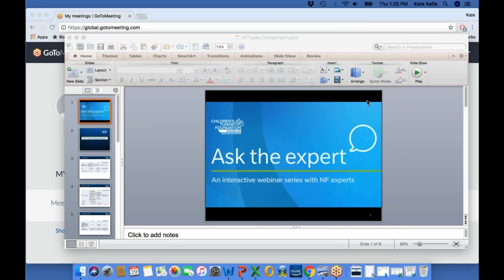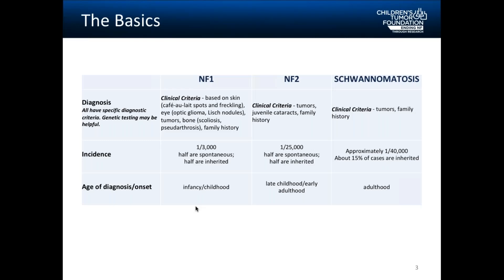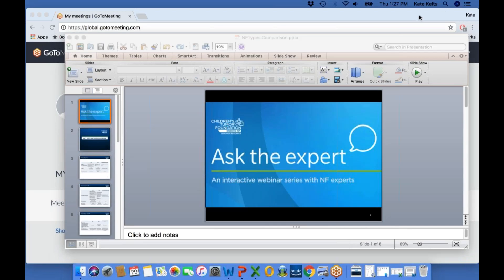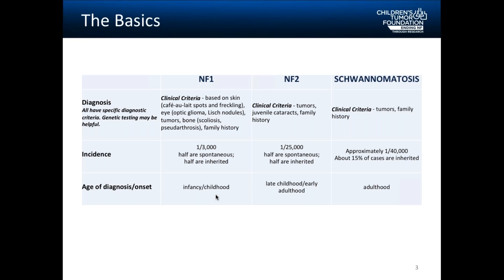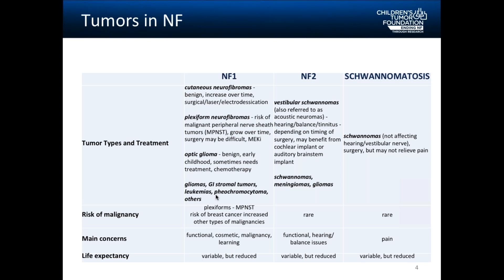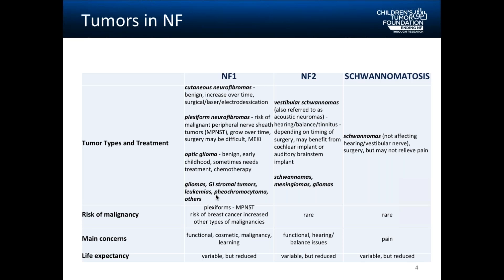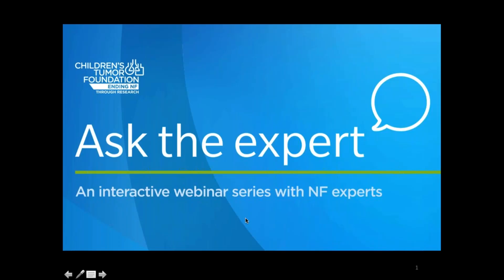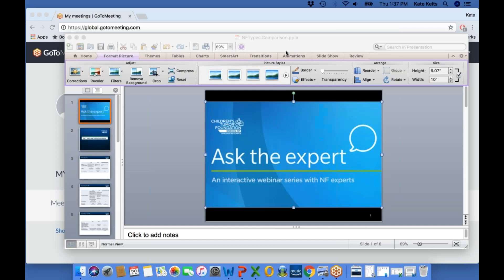Ask the Expert: The differences between the three types of neurofibromatosis, or NF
Not everyone living with neurofibromatosis (NF) is able to be seen by an NF expert on a regular basis or attend NF Forums, symposiums, or conference. With that in mind, the Children's Tumor Foundation is happy to bring you this webinar series in which we invite NF experts to speak about a variety of NF related topics.  When a new video is posted you will have two weeks to submit questions about what you’ve learned. These questions along with answers will then be posted with the video

To enable closed captioning, click the CC button.

What is the Children's Tumor Foundation?
Children’s Tumor Foundation (CTF) began as the first grassroots organization solely dedicated to finding treatments for NF. Today, CTF is a highly recognized global nonprofit foundation, the leading force in the fight to end NF, and a model for other innovative research endeavors.